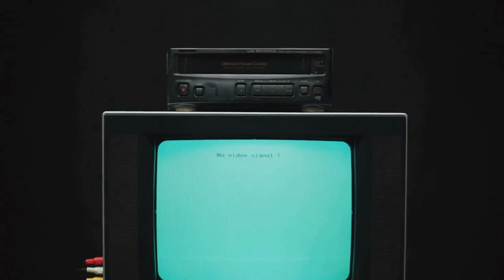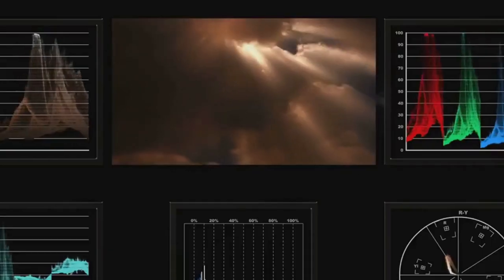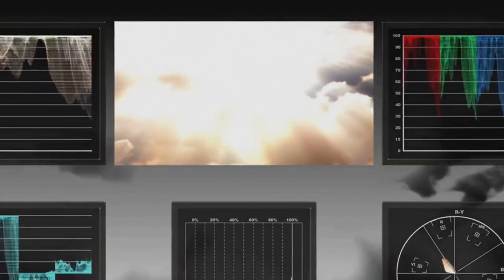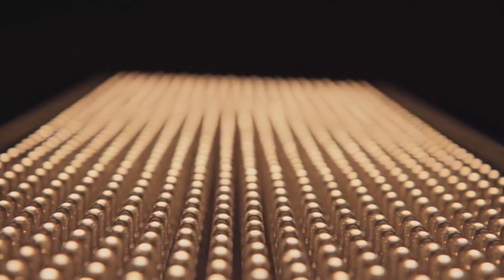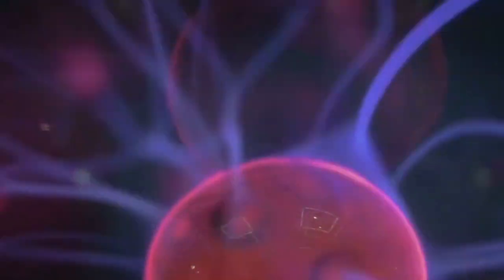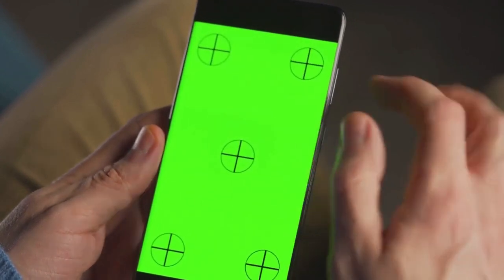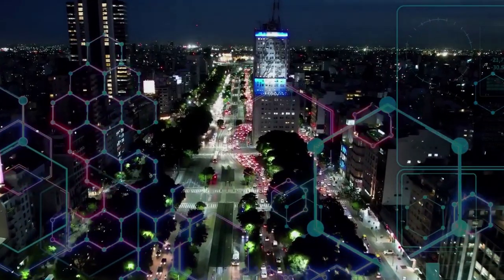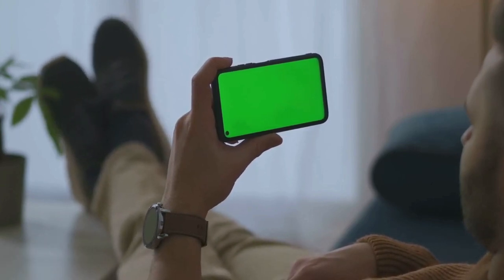The Evolution of Display Technology🔥 - From CRT to OLED and Beyond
Chapters:

00:00:00 The Dawn of Television - Cathode Ray Tube (CRT)

00:02:14 The Liquid Crystal Display (LCD) Revolution

00:04:15 The Rise of LED and Plasma

00:06:03 The Age of OLED

00:08:14 The Future of Display Technology

00:10:05 Recap and Conclusion

00:10:36 End Sting